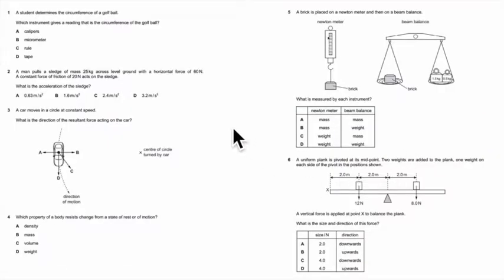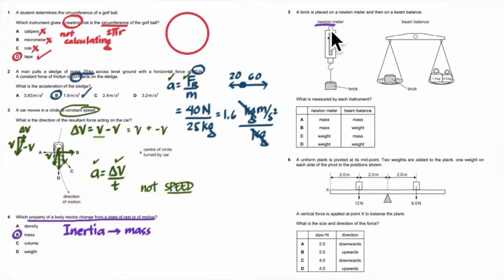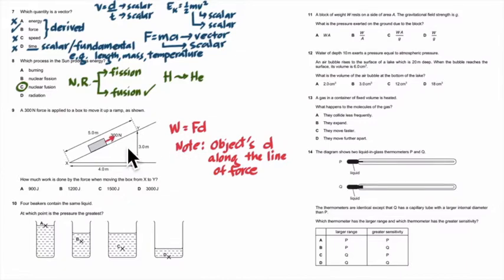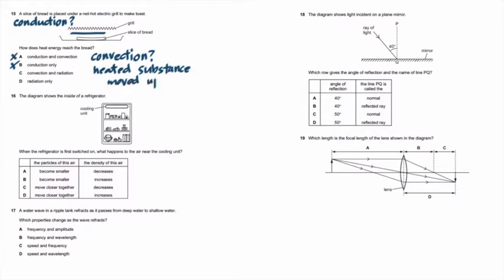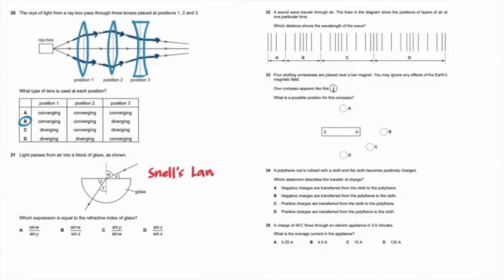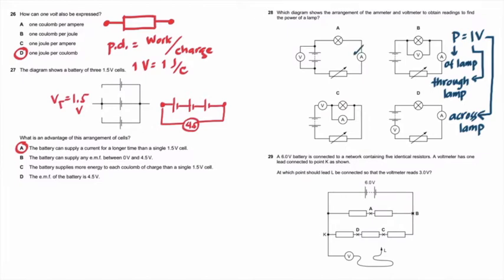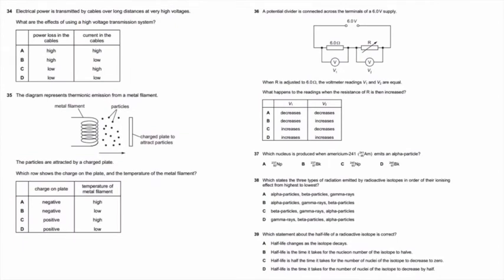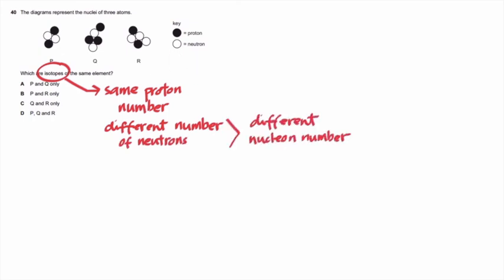Cambridge | Physics Paper 1 | 5054/12 QP and MS | June Series | Review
NOTE: The file is for viewing only. You can MAKE A COPY by clicking the ellipsis / 3 dots [vertical] at the upper right portion of the window, then choose 'Make a copy'.

Comment on erratum in number 6.
. Use the second condition: Sum of clockwise moments equals sum of clockwise moments, with the fulcrum as the point of rotation.
. Then, you should have
"2.0m x 8.0N = 2.0m x 12N + 4.0m x F"
. Further simplifying gives,
"16Nm = 24Nm + 4.0m x F
. Furthermore,
"F = -8.0Nm / 4.0m
. So, the answer should be F = 2.0N